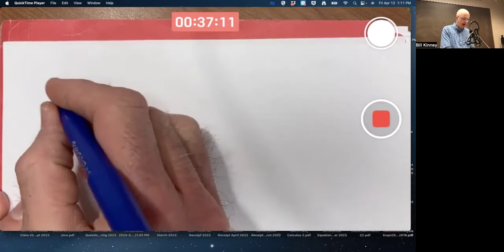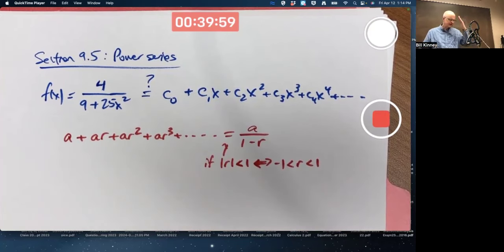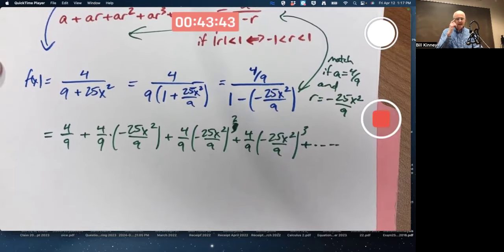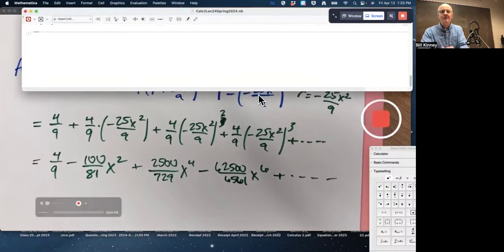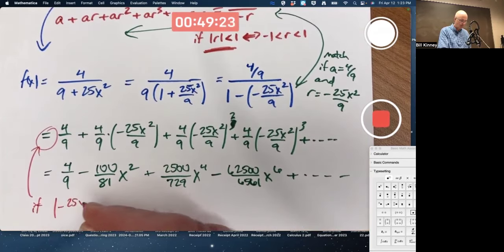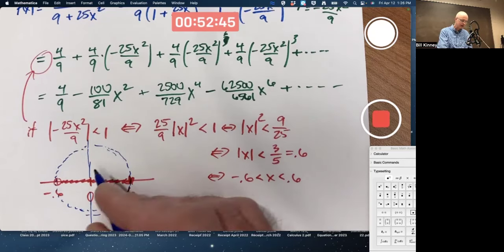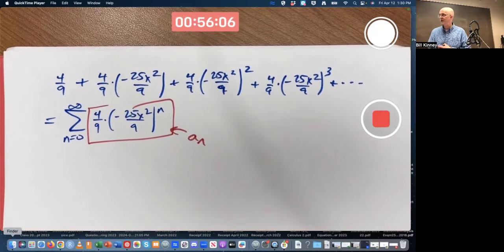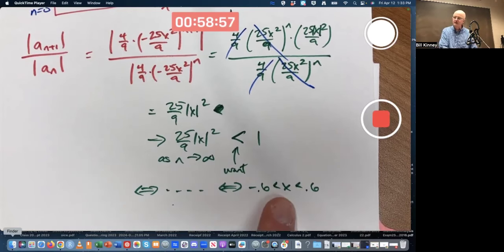Introduction to POWER SERIES with Geometric Series (Interval of Convergence & Radius of Convergence)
This is an introduction to power series, interval of convergence, and radius of convergence in Calculus 2. Our example is a function which can be seen to be the sum of a geometric series through some algebra tricks: f(x) = 4/(9+25x^2) = (4/9)/(1-(-25x^2/9)) = ∑(4/9)(-25x^2/9)^n = 4/9 + (4/9)*(-25x^2/9) +, (4/9)*(-25x^2/9)^2+..., where we used the geometric series formula at the end. We get the interval of convergence -3/5 = -0.6 ‹ x ‹ 0.6 = 3/5 and radius of convergence R = 0.6 = 3/5. Then we apply the Ratio Test to effectively get the same answer. These are important concepts and calculations for AP Calculus BC.

Calculus 2, Lecture 24D